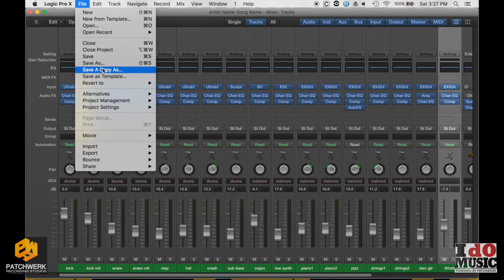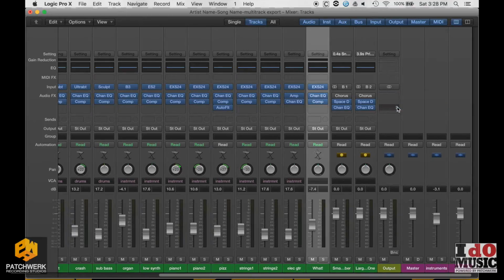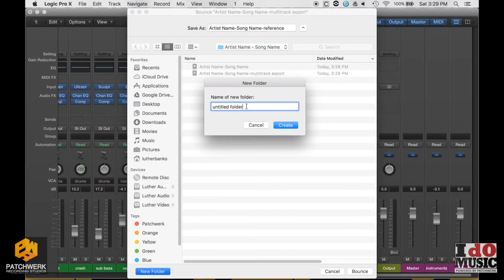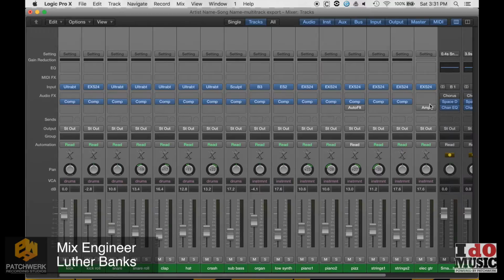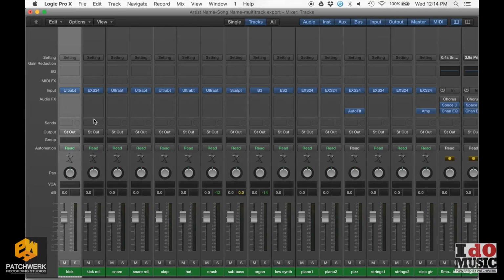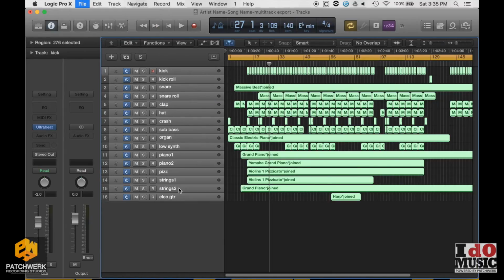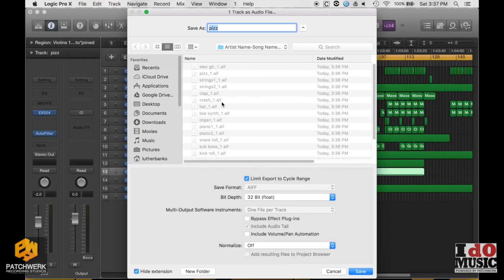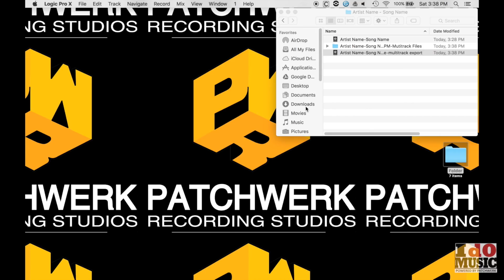Patchwerk's Engineer's Corner: Logic Pro X-Tutorial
Listen to Patchwerk Engineer Luther Banks explain how to properly export your music as multitrack Wav Files for tracking and mixing. Look for more tutorials coming soon!